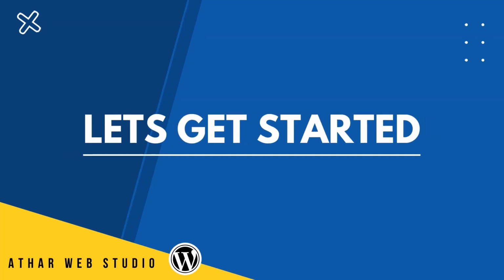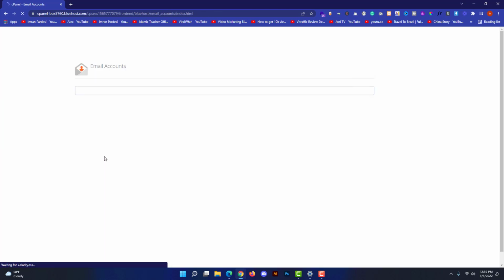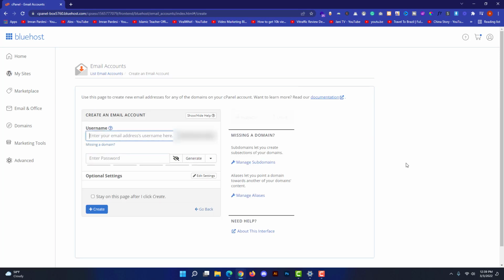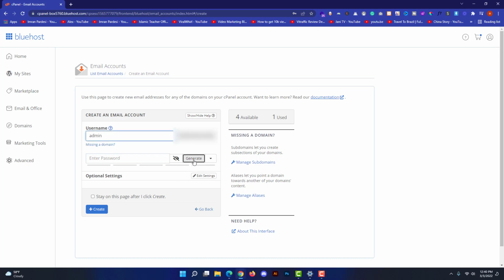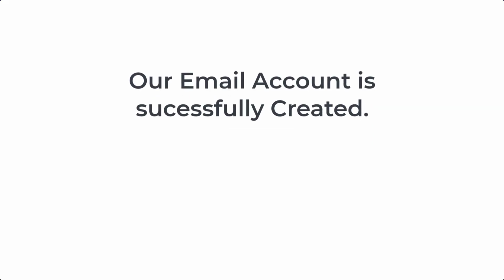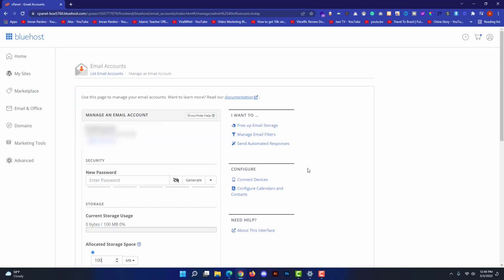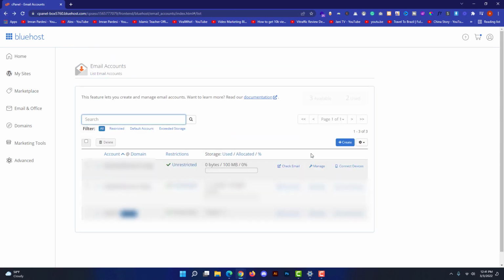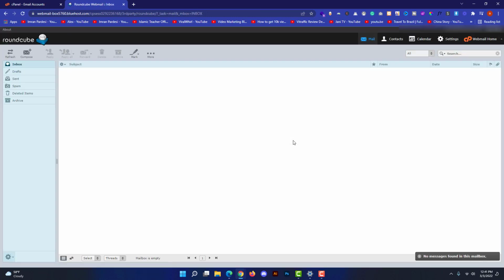How To Create Email Account in Bluehost | Bluehost Email Setup 2026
I will guide you on How To Create Email Account in Bluehost or Bluehost email setup for free easily using your Bluehost hosting.

It is very easy to set up Bluehost email, you can create email in Bluehost using your domain. So After watching this video you can easily do Bluehost email setup for free.